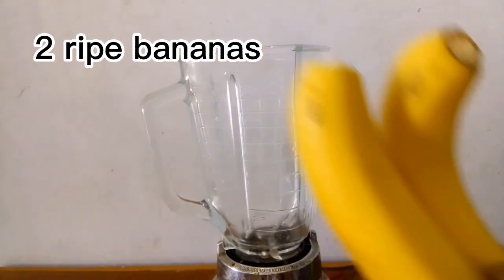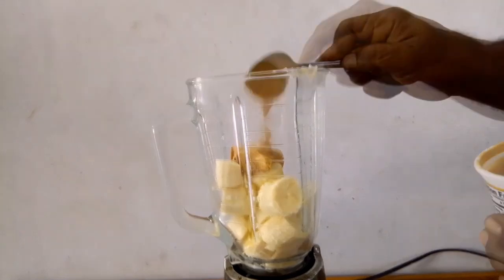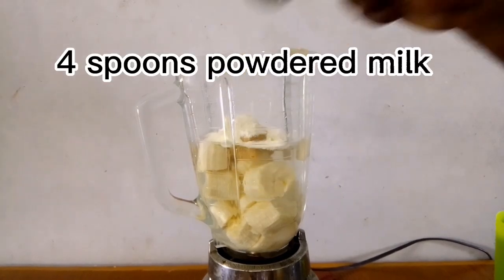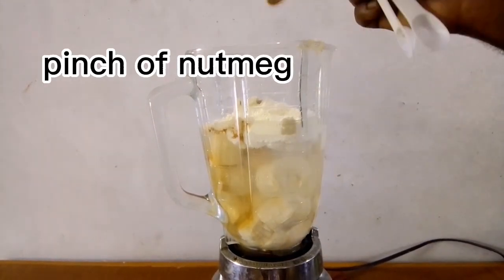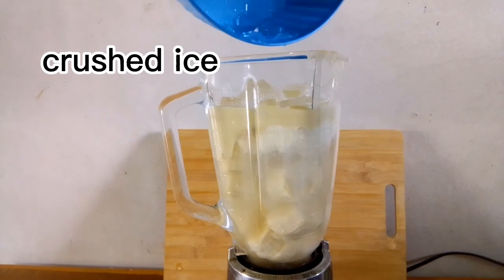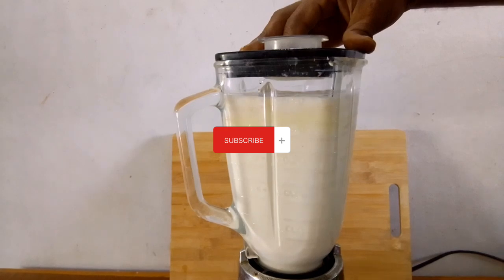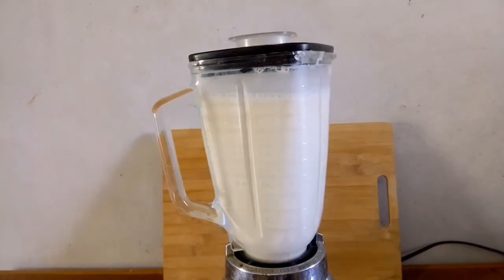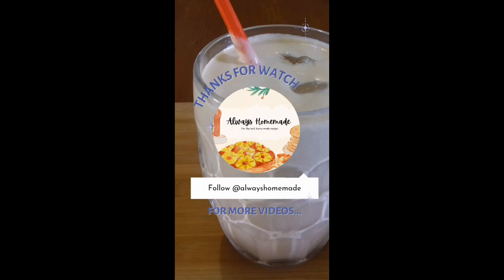Delicious Banana and Peanut Punch// Banana and Peanut Smoothie//Peanut butter and banana shake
This recipe is a banana and peanut butter smoothie or as we call it in Trinidad a "punch".This combination of various types of milk, peanut butter and sweet ripe bananas goes great together. If you like this combination I suggest you give this recipe a try.

INGREDIENTS:
2 bananas
1-2 spoons peanut butter
2 cups water
4 spoons powdered milk
condensed milk
1 tsp vanilla essence